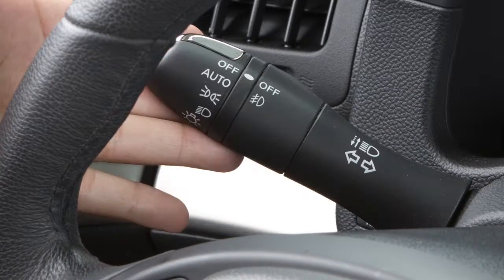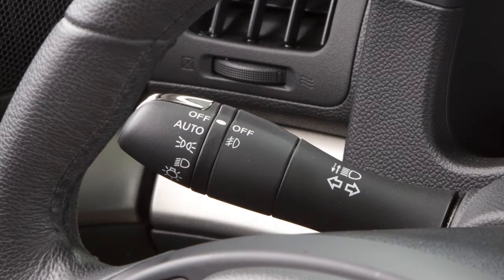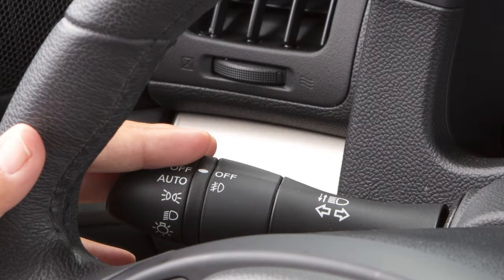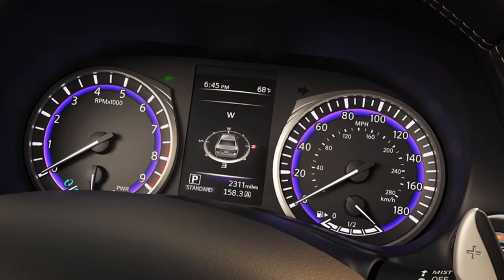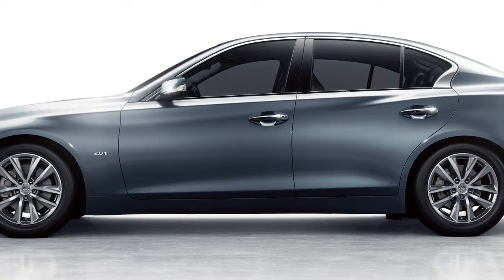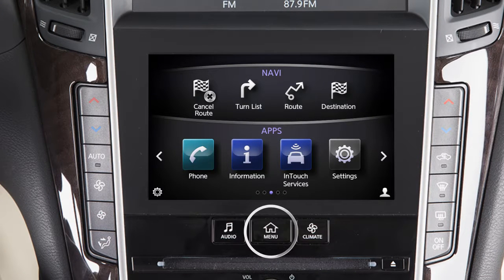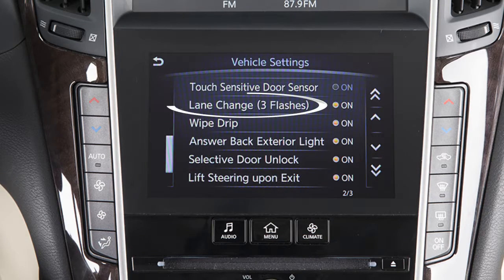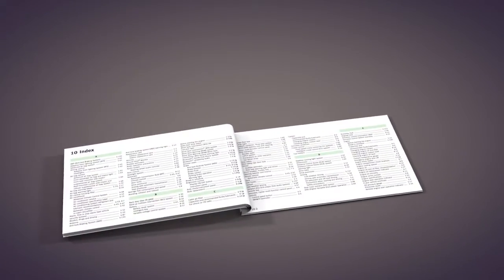2017 INFINITI Q50 HEV - Turn Signals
To signal a lane change, move the lever up or down to the point where the indicator light begins to flash, but the lever does not latch. Release the lever. The turn signal will automatically flash three times and stop.

To turn this feature ON or OFF:
● Press the MENU button on the control panel,
● Touch SETTINGS,
● VEHICLE, then
● LANE CHANGE (3 FLASHES).